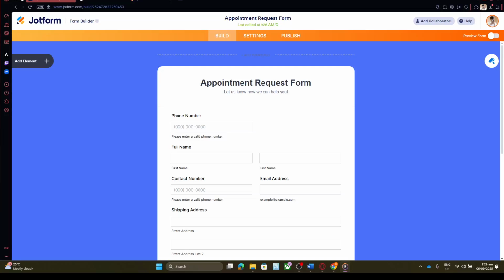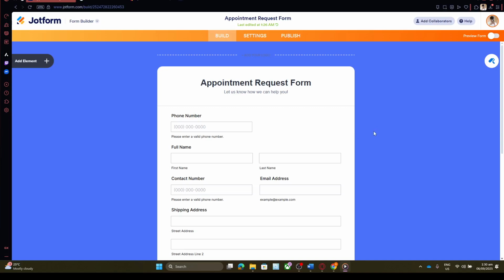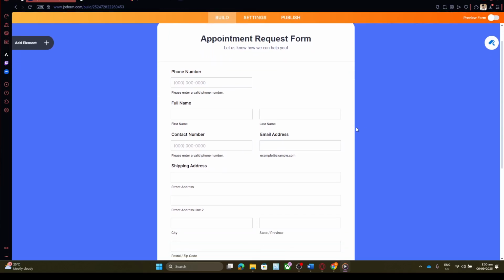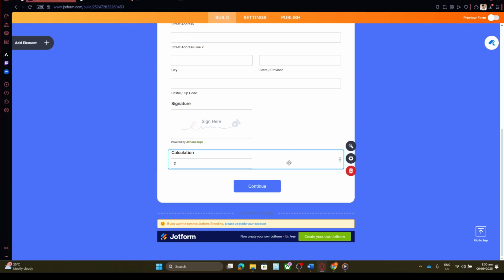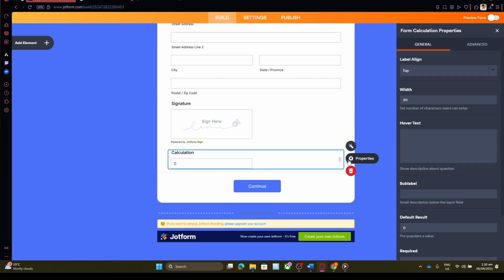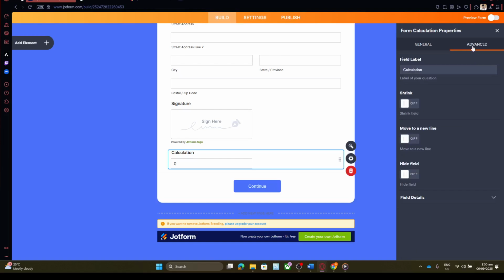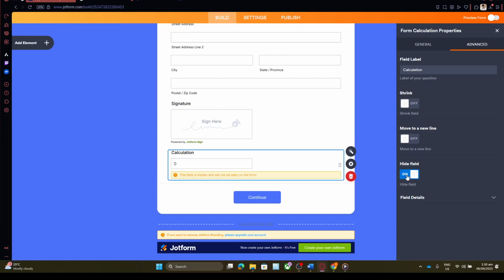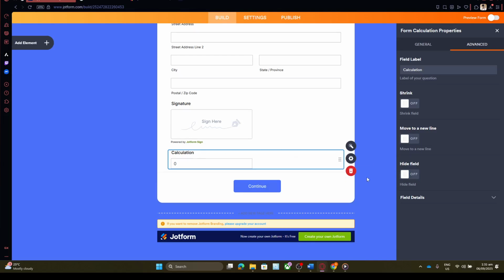How To Hide Field On Jotform (Full 2025 Guide)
Want to keep your forms clean and organized? 👀 In this complete 2025 tutorial, I’ll show you how to hide fields in Jotform—whether for conditional logic, making forms dynamic, or simply keeping your form looking neat.

What You’ll Learn:

✅ How to hide fields in Jotform (2025 update)

✅ Use conditional logic to hide fields based on responses

✅ Make forms cleaner and more user-friendly

✅ Pro tips for smarter form designs

Perfect for businesses, educators, and anyone using Jotform to create dynamic forms.